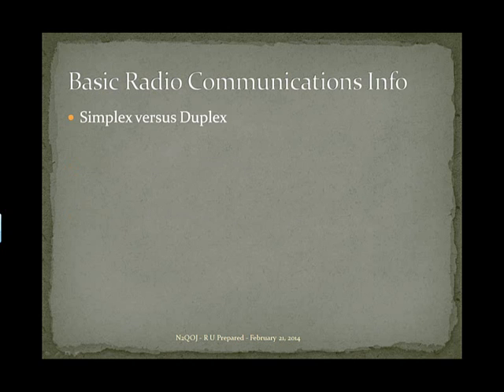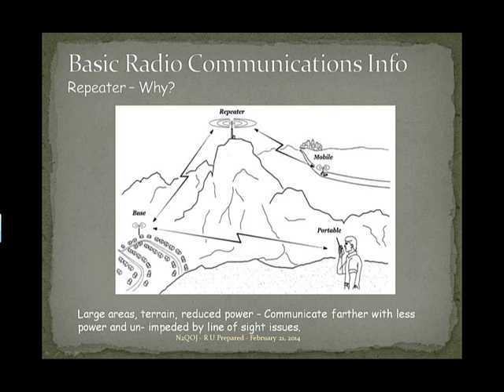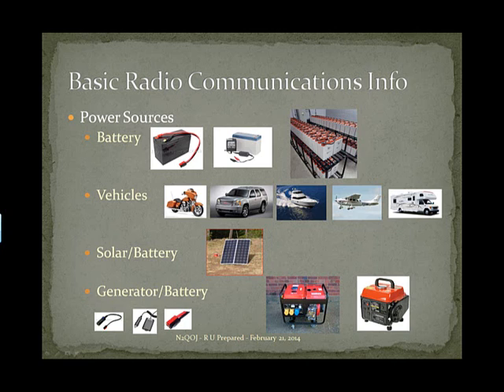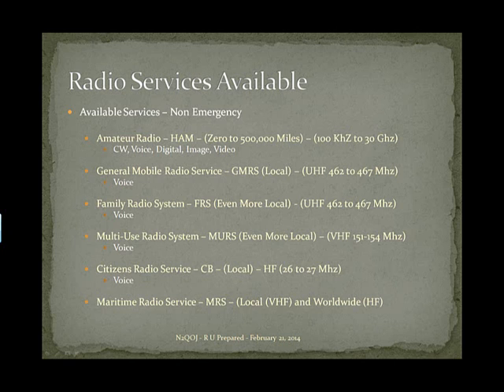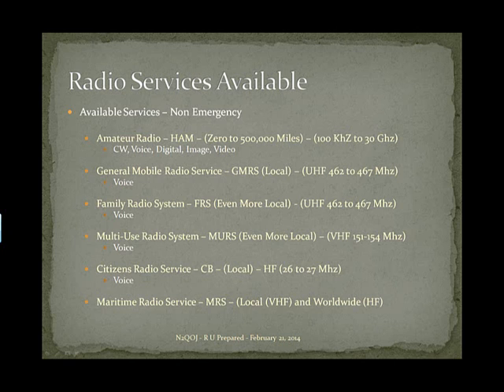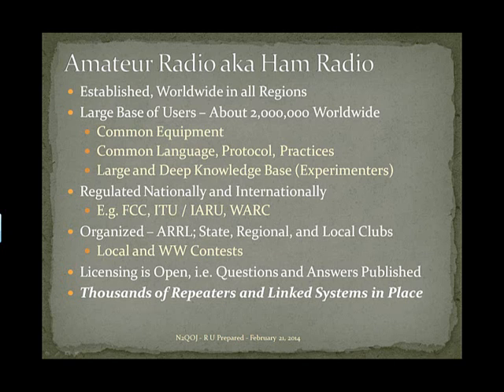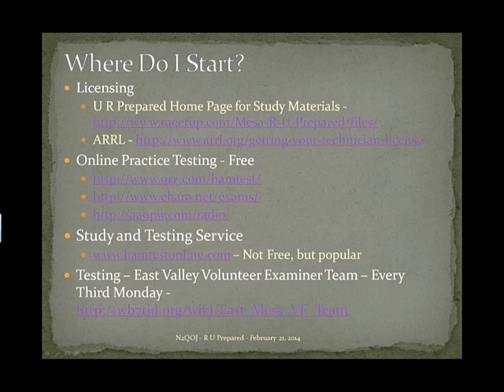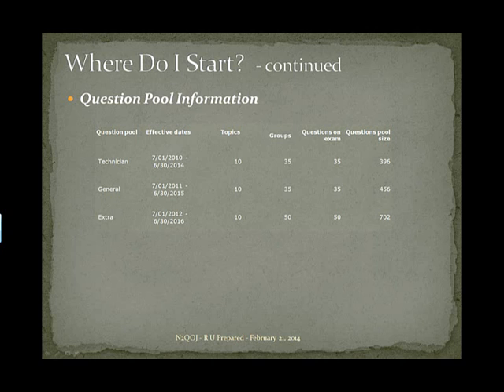Radio Communication Basics for Preppers and Newbies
This presentation was made to the Mesa R U Prepared Group on February 21, 2014.  It is an introduction to radio communication basics and the benefits of amateur radio communications.